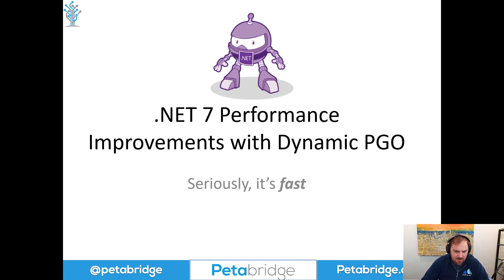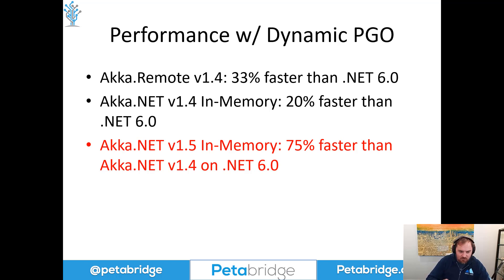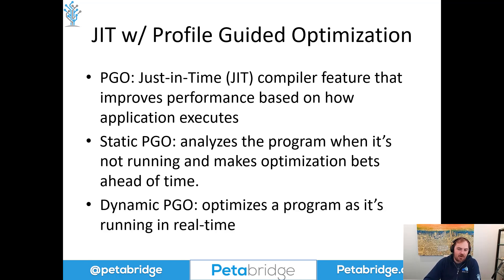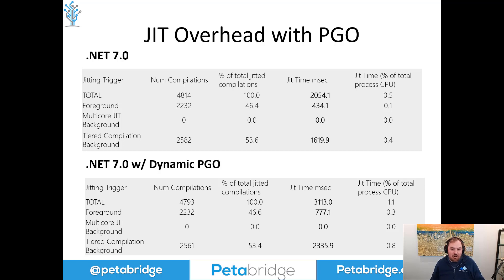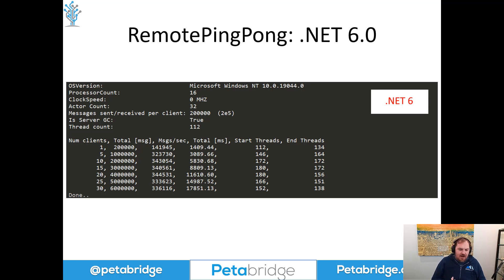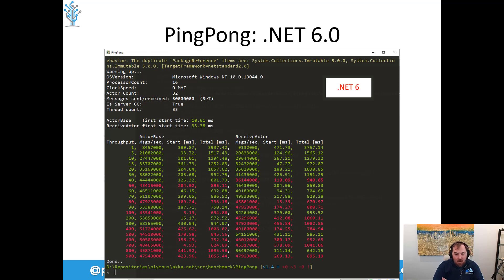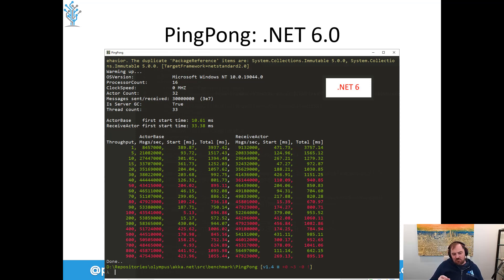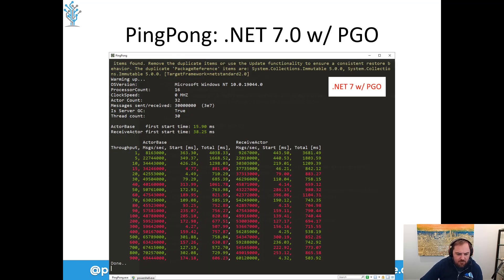NET 7.0 Performance Improvements with Dynamic PGO are Incredible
.NET 7 was just released recently and it includes tremendous performance improvements that cost .NET developers nothing other than a 1 line configuration change. These performance benefits come from Dynamic Profile-Guided Optimization, a Just-in-Time compiler (JIT) feature that allows it to dynamically JIT new code based on how well the application is performing at run-time.

In this video we cover some of the amazing performance improvements we’ve observed in the Akka.NET project when running our benchmarks with .NET 7.0 PGO enabled and some important caveats about what can be improved via PGO and what cannot.